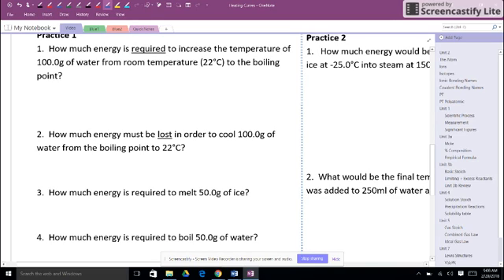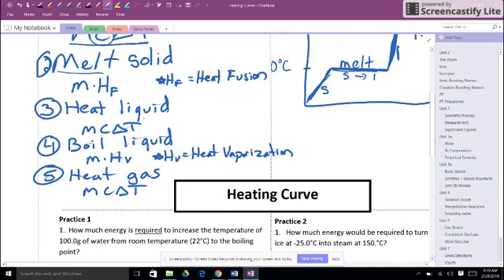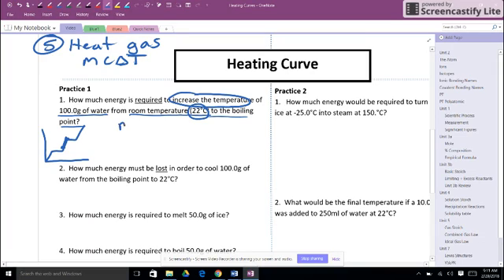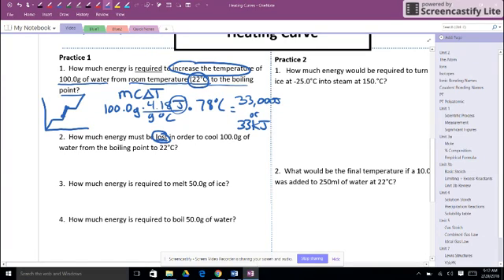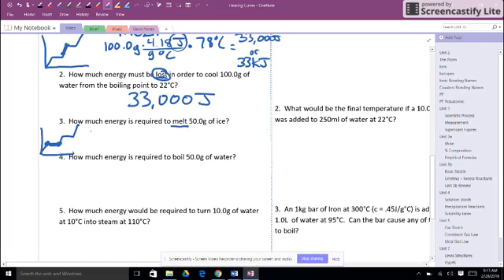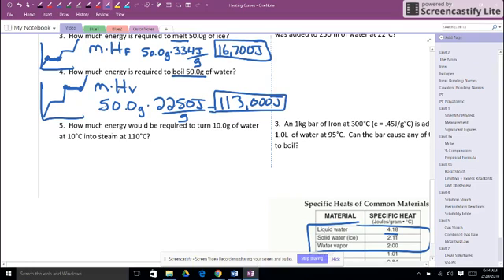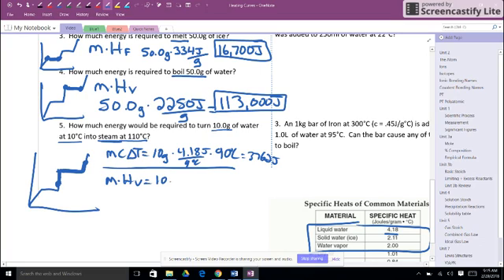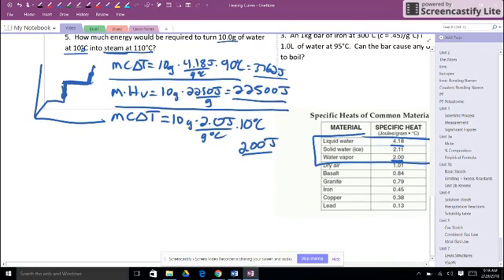Feb 20, 2018 9:17 AM